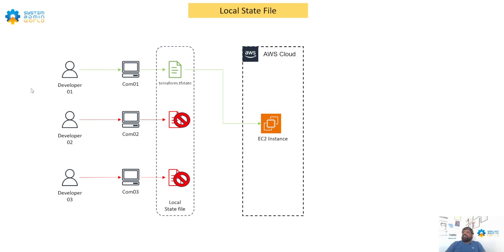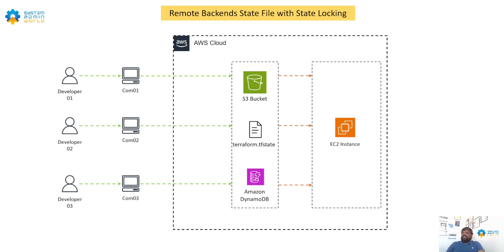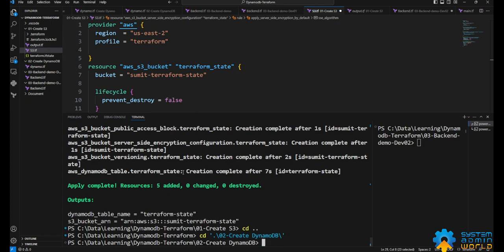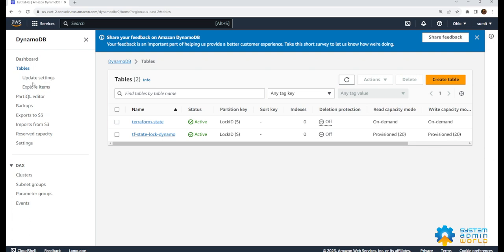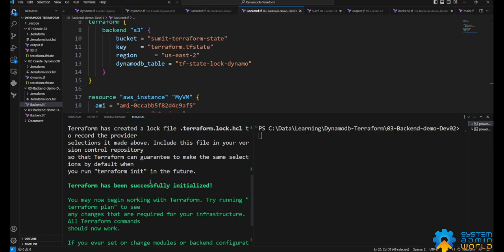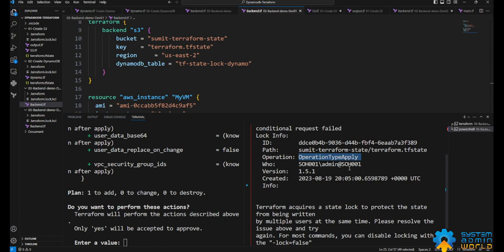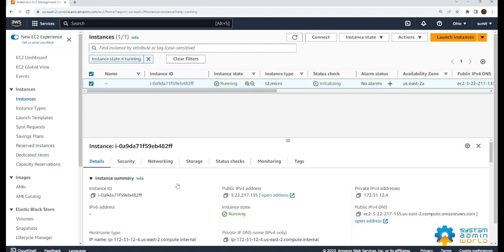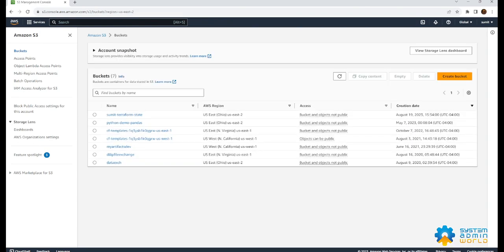AWS DynamoDB and Terraform state locking using AWS S3 backend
Amazon S3 backend supports state locking and consistency checking via Dynamo DB, which can be enabled by setting the dynamodb_table field to an existing DynamoDB table name. A single DynamoDB table can be used to lock multiple remote state files. Terraform generates key names that include the values of the bucket and key variables.